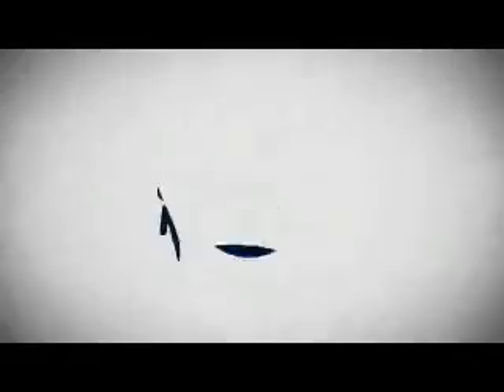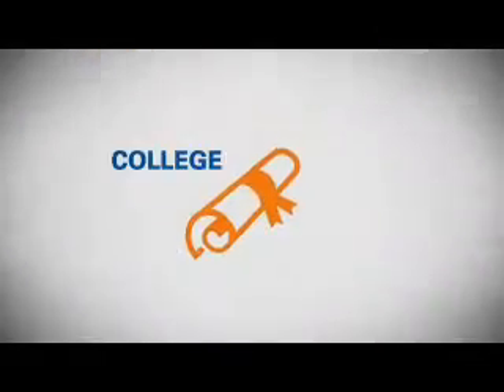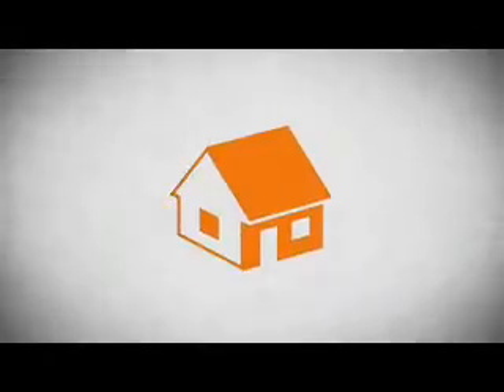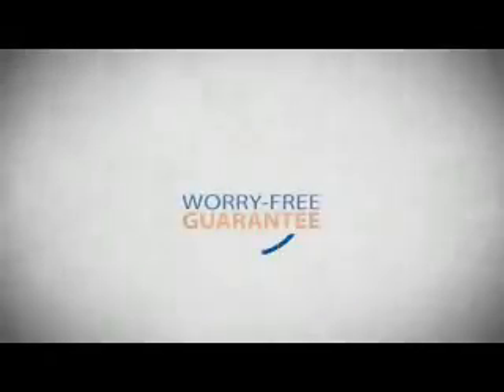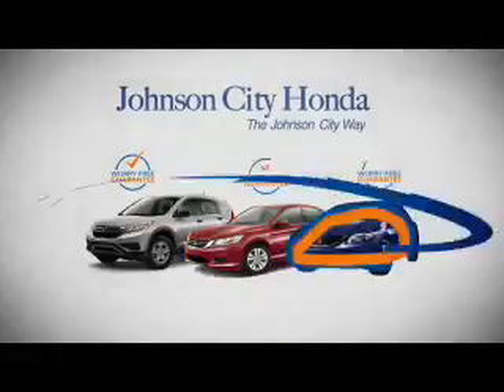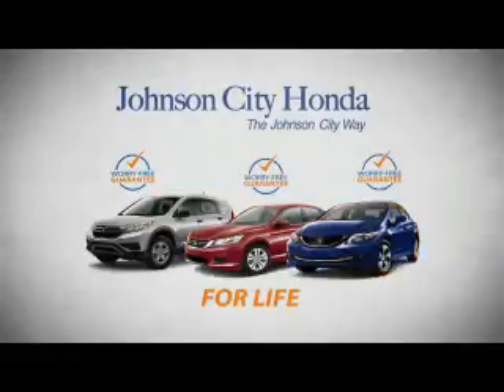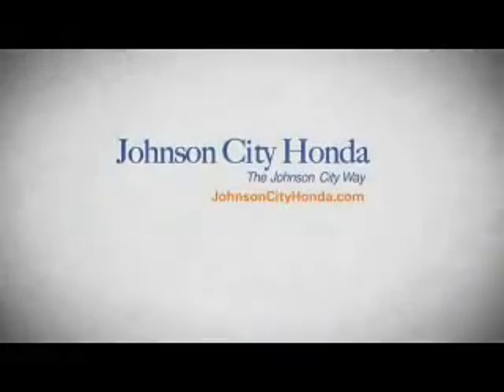2017 Honda Civic H42573 - Johnson City TN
Phone:
Year: 2017
Make: Honda
Model: Civic
Trim: LX
Engine: 2.0 liter 4 Cylindercylinder FWD
Transmission: CVT
Color: Dk. Gray
Mileage: 1
Address:
VIN:19XFC2F58HE004977